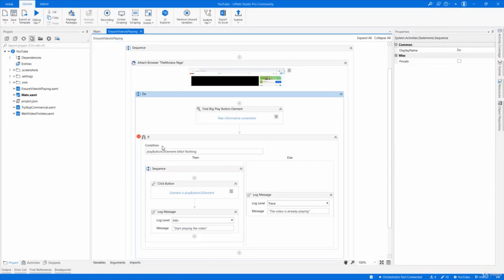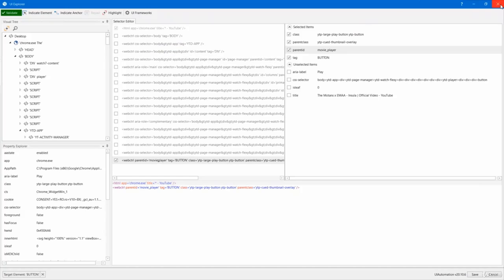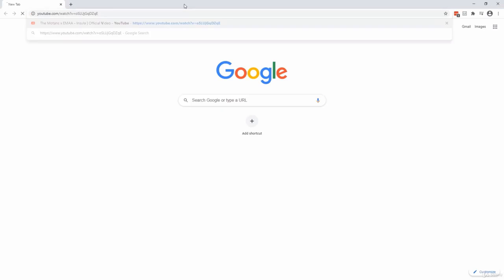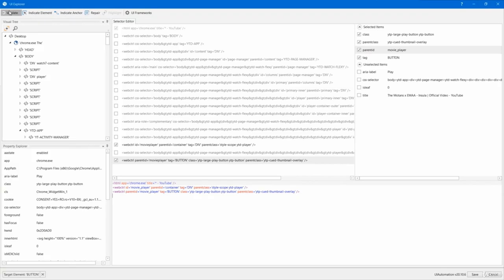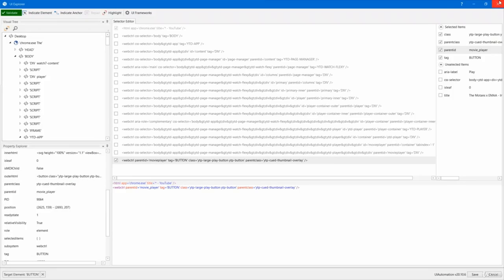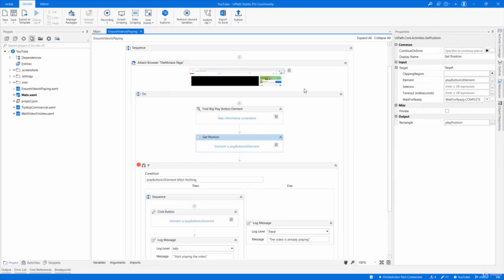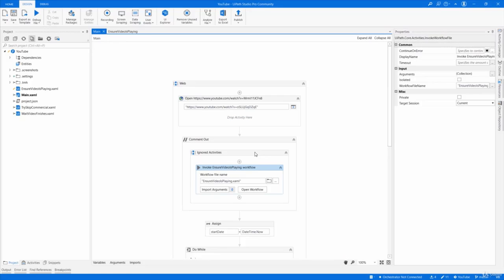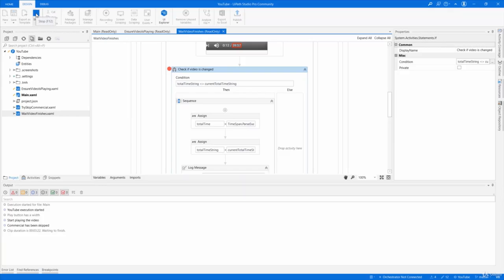UiPath RPA in large projects - 12. Alternate way to create a robust selector